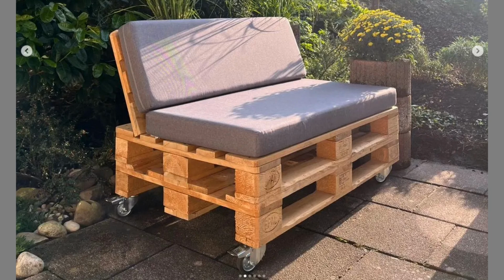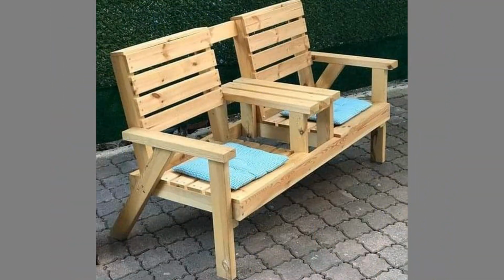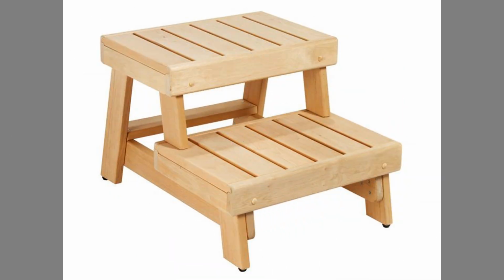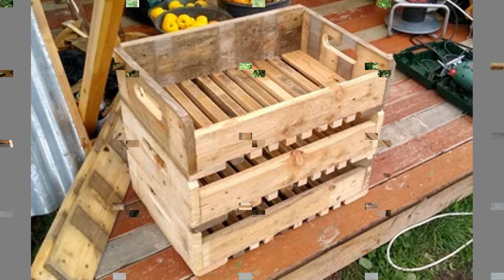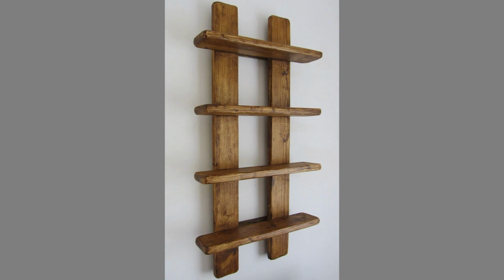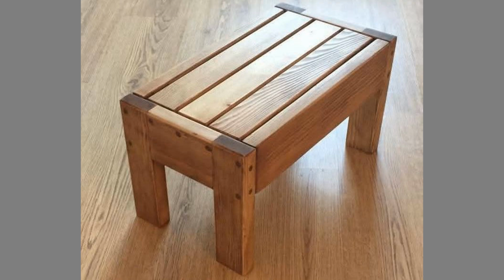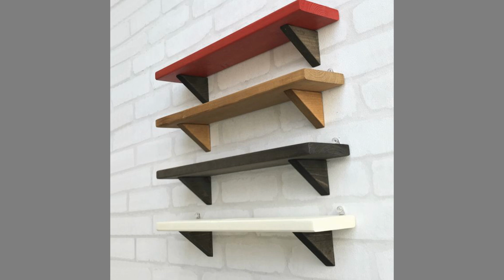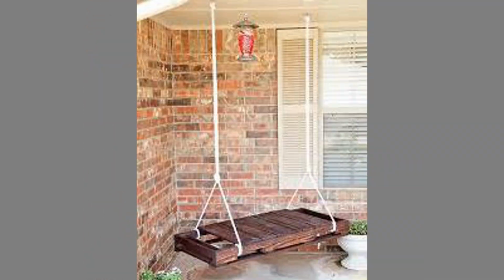Pallet wood project ideas to make money from home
Today we will show you a collection of Pallet wood project ideas to make money from home. If you watch until the end, you'll discover how to create beautiful home and garden pieces using basic power tools that customers love.